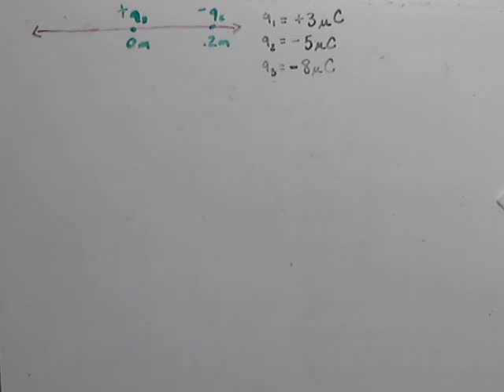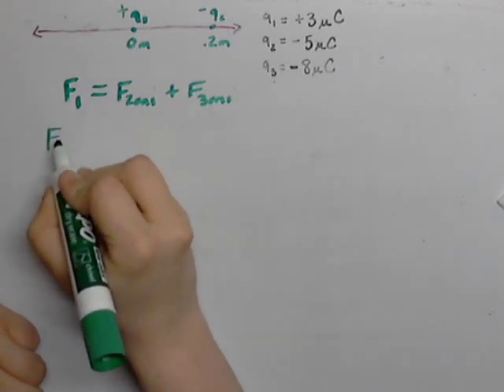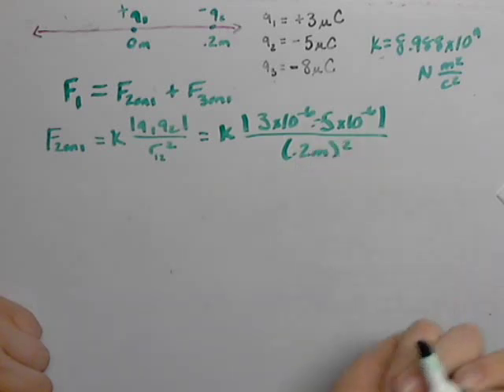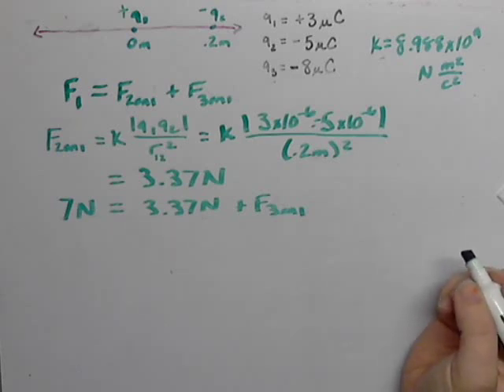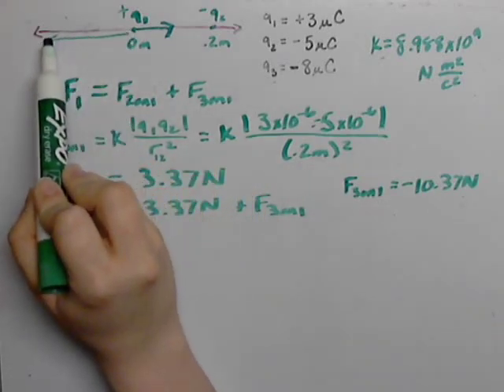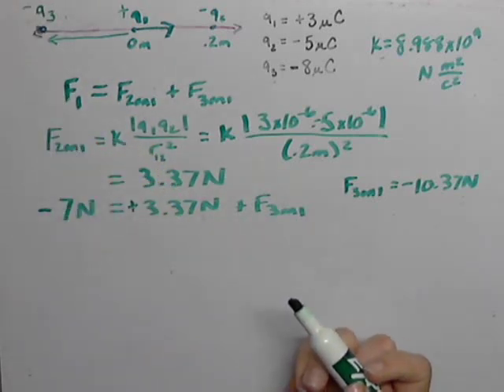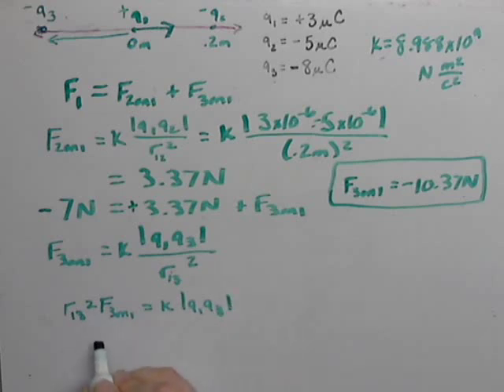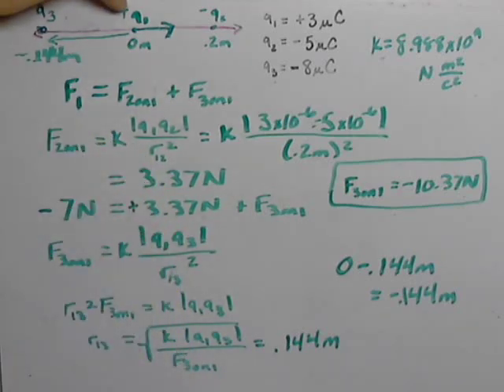Coulomb's Law between three charges on the same axis (YF 21.19)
Three point charges are arranged along the x-axis. Charge q1 = +3.00μC is at the origin, and charge q2 = -5.00μC is at x=0.200m. Charge q3 = -8.00μC.
Where is q3 located if the net force on q1 is 7.00 N in the -x direction?